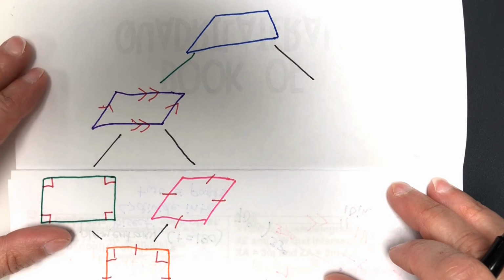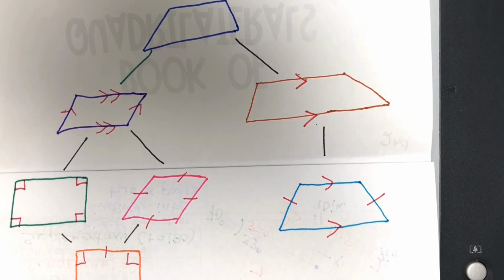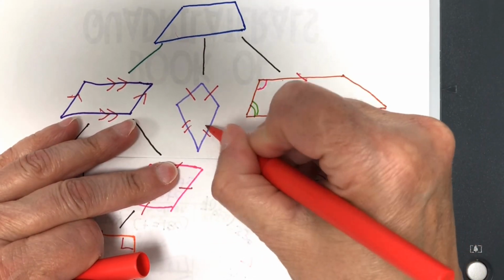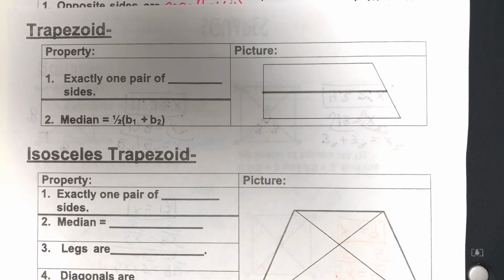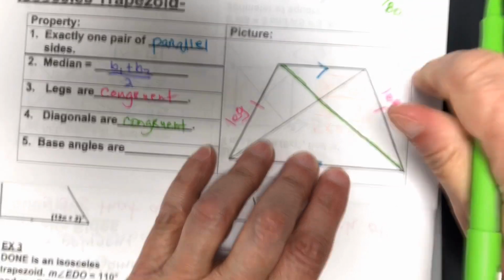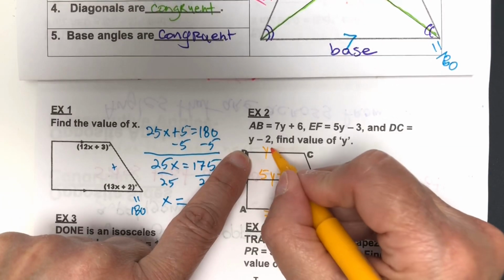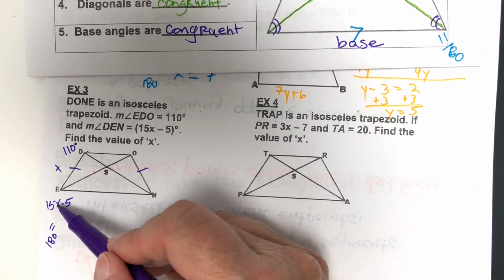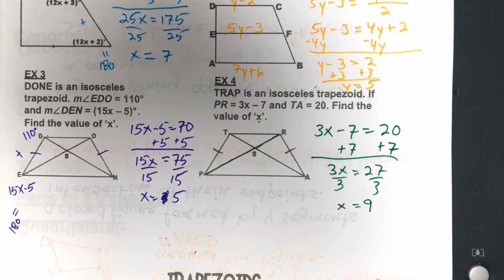NTI 24 Trapezoid flip book